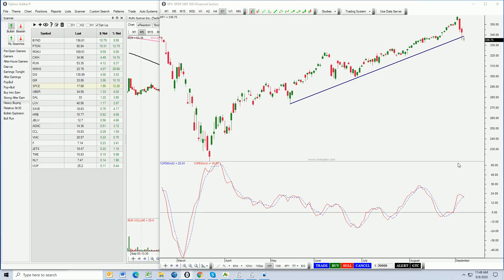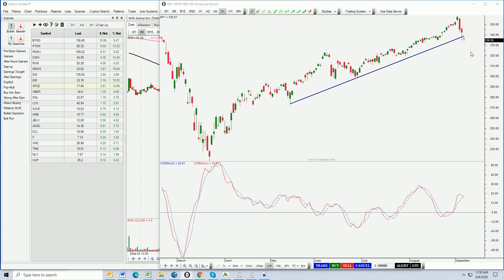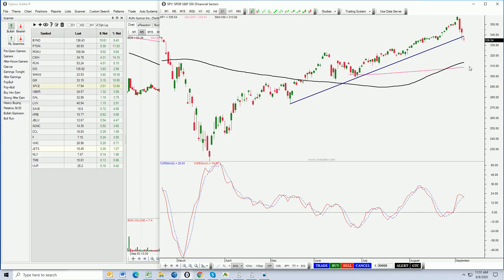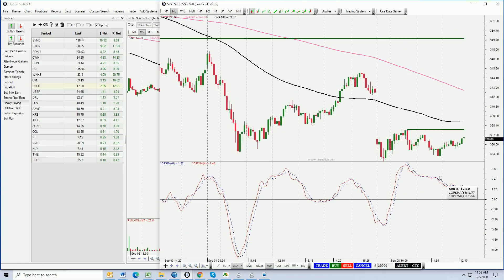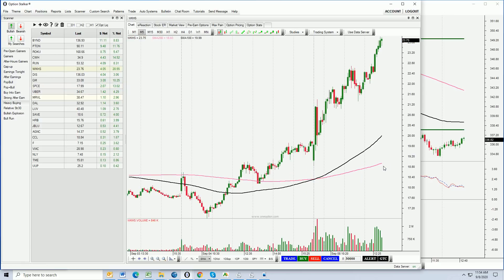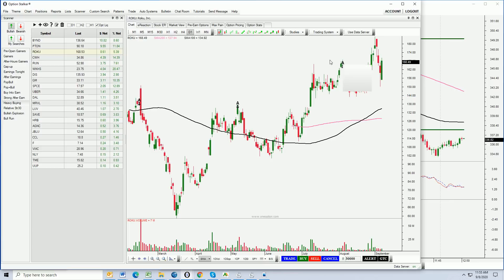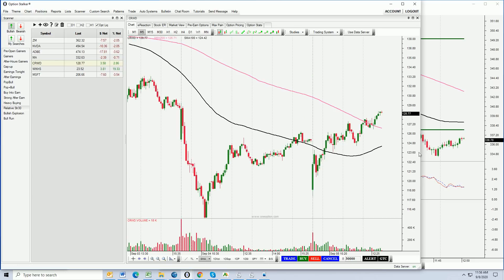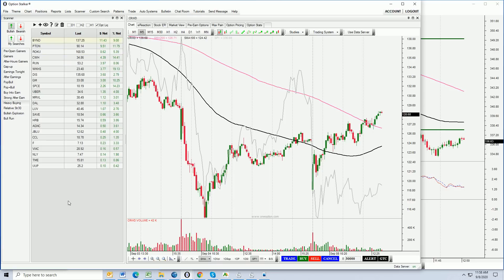Day Trading and Swing Trading Stock [2 New Picks]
Day trading and swing trading stock requires a systematic approach. Day trading and swing trading stock after a big market drop presents lots of opportunities. We are waiting for the 1OP indicator to trough and then we will be looking for stocks with heavy volume, breakouts and relative strength. Options Stalker searches find the best day trading and swing trading stocks. If the SPY is above $338 this afternoon we should have a good buying opportunity and if the market closes on the high you can hold on to these two picks as long as they have relative strength.